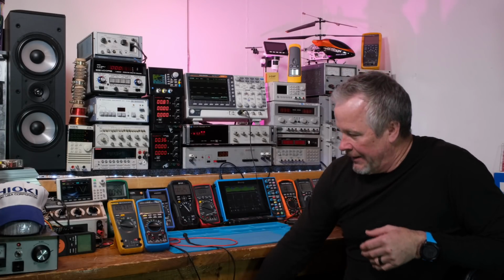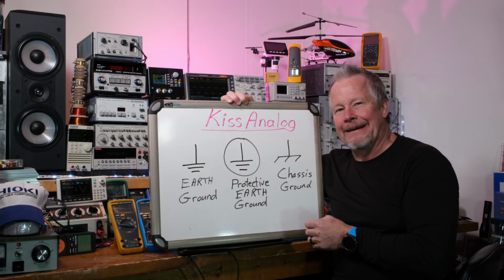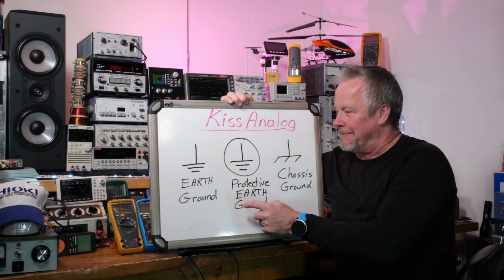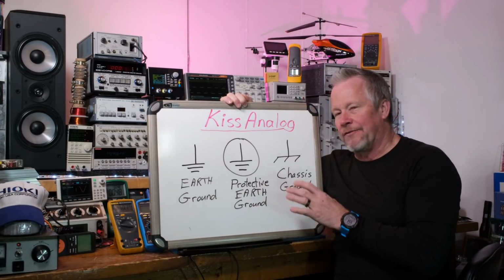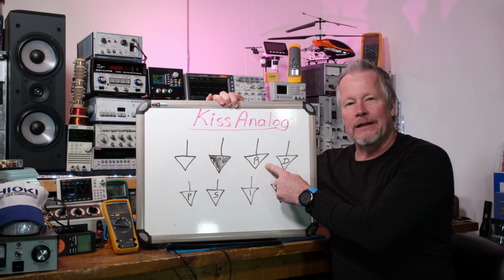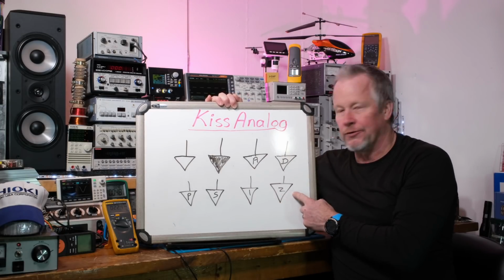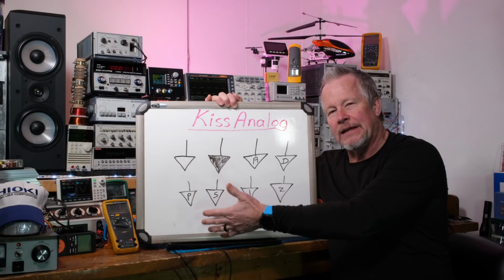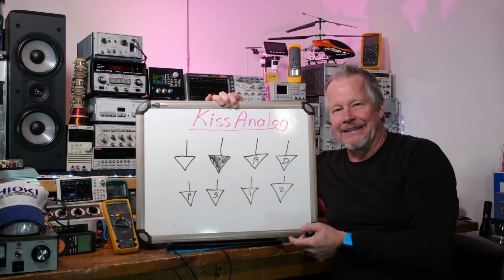Whats all the Ground Stuff About? Ground Symbols mean something - use the right one.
In this video 'Whats all the Ground Stuff About?  Ground discussion and Ground Symbols.' I'll talk about the state of the channel.

Other videos that might be of interest:
Fluke Rant - Are they over priced?

Please support this channel that will not cost anything extra by using my link to Borbede BD-99, this meter is around $47 which is low cost for a high count meter with high accuracy:

Hioki 4256 multimeter
Hioki 4282 multimeter (my favorite meter)
Testo 760-2 Multimeter (on Sale)
Amazon Commercial 90DM610 Multimeter

TDA8954 Class D amplifier
100Picoscope 4444 (differential scope kit)
GW Instek MDO-2204EX (has Generator, Power Supply, and Multimeter)
Micsig Differential Probe
Micsig Current Probe
Hantek Current Probe (low cost)
PinTek Differential Probe
Uni-T 2-Channel ARB Generator

Adjustable PCB holder
Silicone Blue work mat
1 Ohm 3 Watt metal film resistors
Audio Grade 220 uF 35 V capacitor
Silver Solder
Soldering Iron T12 tip
Heatsink TO-220
Thermal Paste

Link for preamp with bluetooth

Popular Links:
Link to Amazon for Boost Converter
LInk to Amazon Commercial 90DM610 multimeter